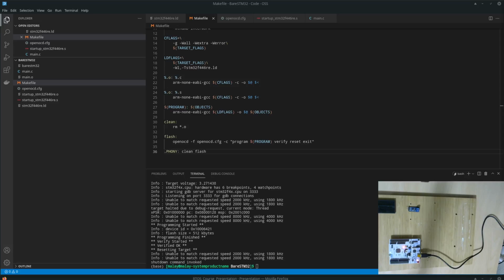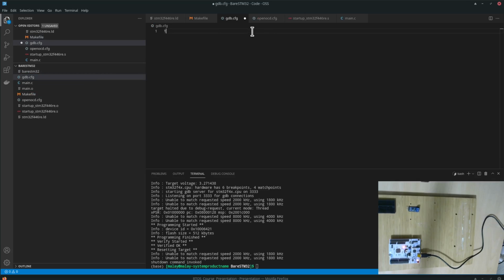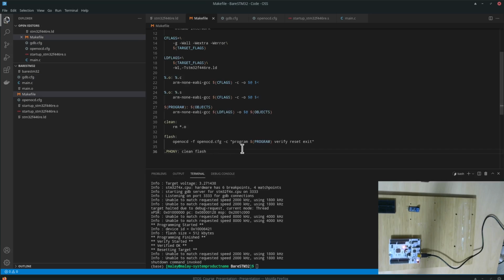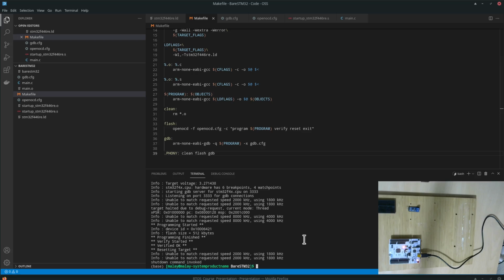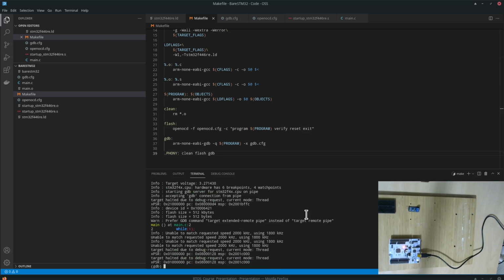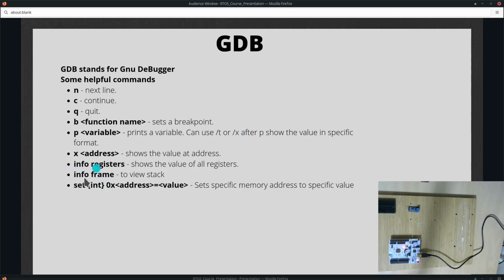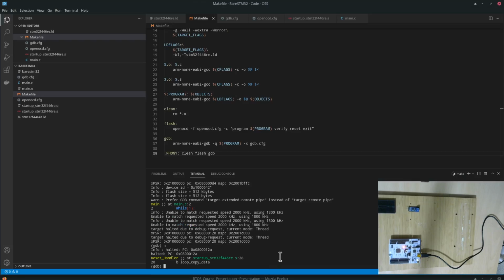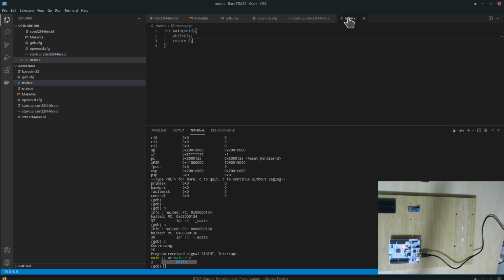18 Debugging and analyzing code with GDB